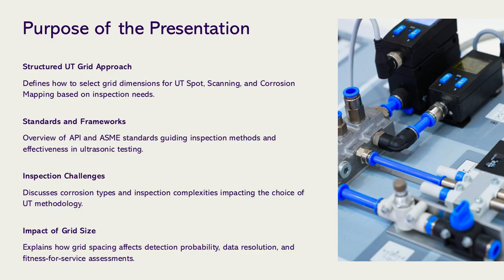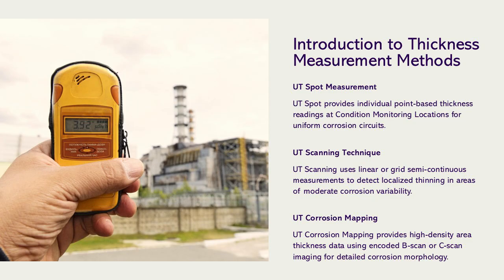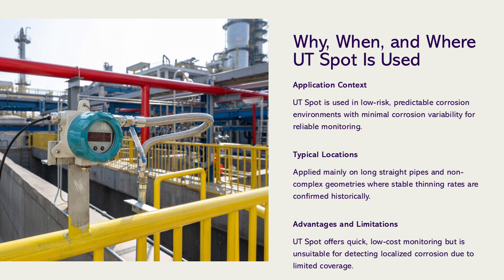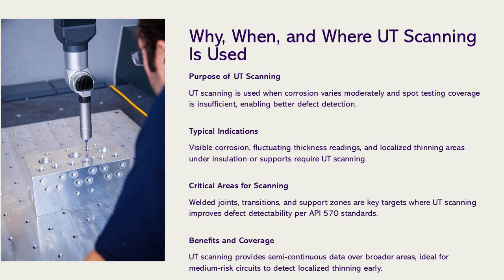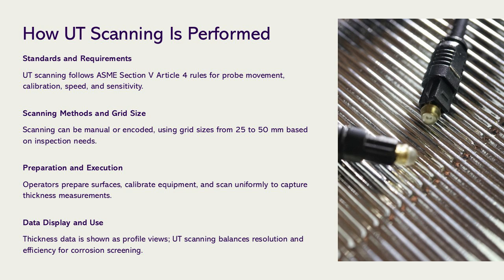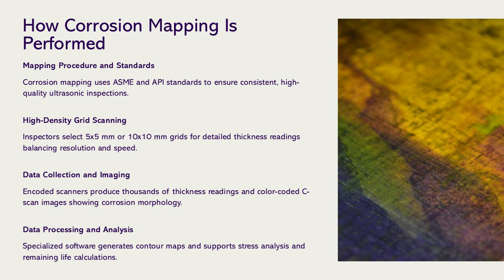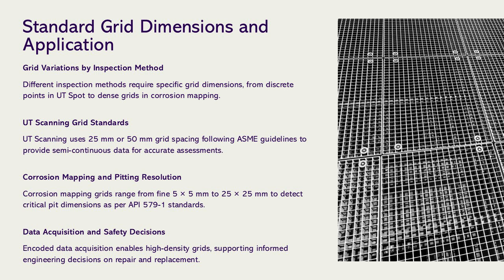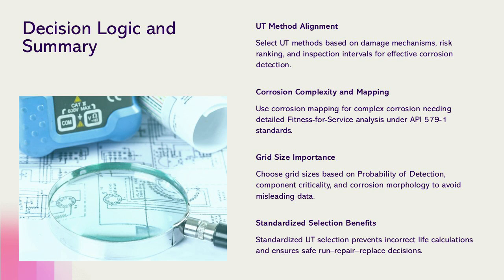How to Determine Grid Dimensions for UT Spot, UT Scanning & UT Corrosion Mapping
How to Determine Grid Dimensions for UT Spot, UT Scanning & UT Corrosion Mapping - Guidelines for effective ultrasonic testing grid setups